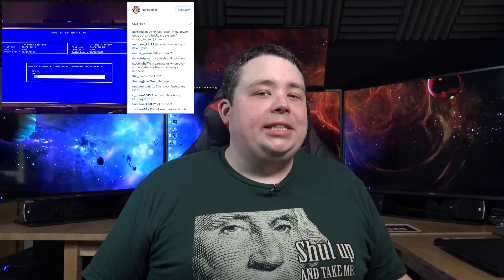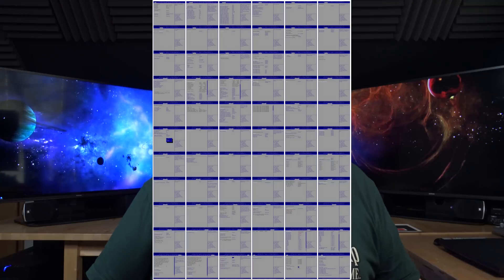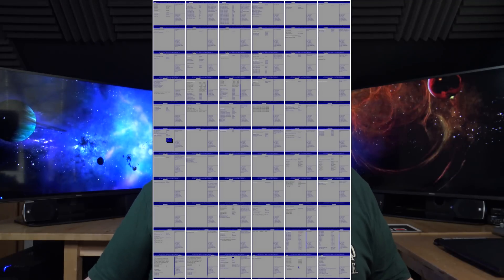I lost all my data! Learn from my mistakes.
Did you know I've made over 800+ other videos on YouTube? 🍿 While shooting a video review of a Display Port to HDMI adapters things spiraled out of control when I decided to update my BIOS which lead to a degraded RAID array which lead to me making every mistake conceivable to ensure I never get my data back when had I been patient and did more research I would still have all my files! [Expand for more info...]

▼ Purchase my Samsung 50" 4k UHD TV Screens (Computer Monitors) ▼

▼ Get My Apple iBuggy T-Shirt [Shirt I'm Wearing In This Video!]▼
(Grey Shirt) [Worn in this video!]

^^ - If you visit their physical store in Seattle, WA tell them I sent you

▼  Get My Shut up and take me T-Shirt ▼

18Su2PV63BabMZWwYEhgXC8obK1XBVveCp